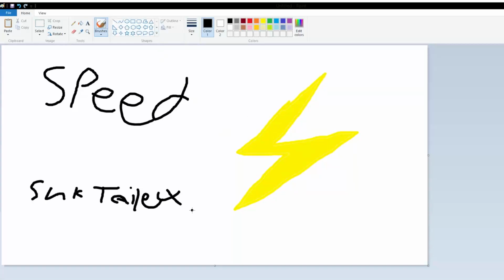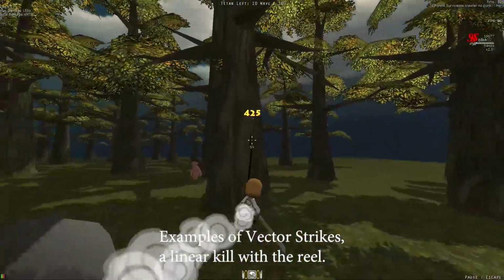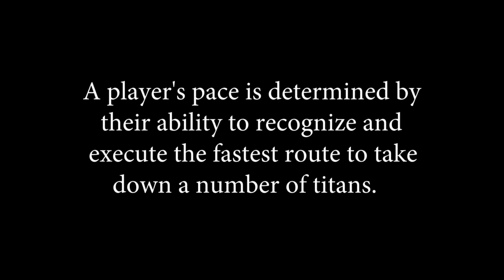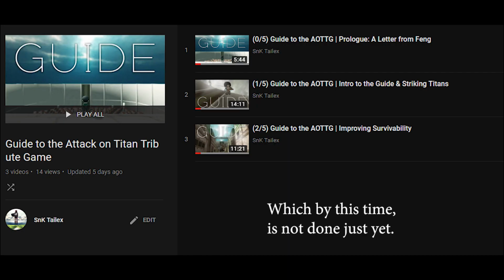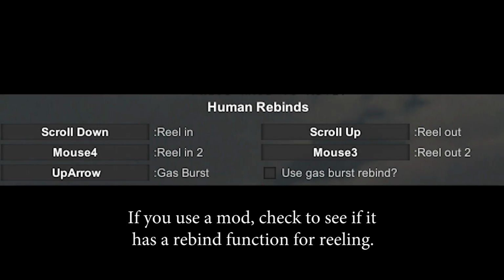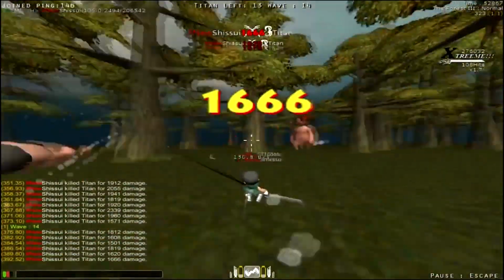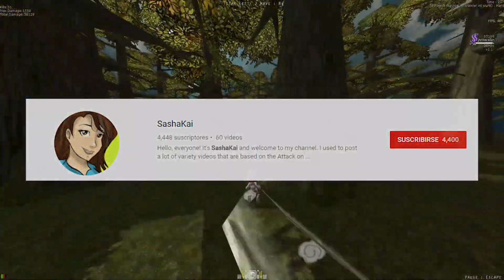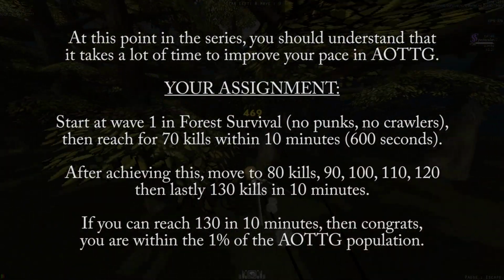[3/5] Guide to the AOTTG | Improving in Speed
- TUTORIALS -

I couldn't find a good tutorial for the Vector Strike, so here is an ancient variation of it you can practice:

- EPISODE LIST -

- SERIES MISSION STATEMENT -

I am moving to a university soon. Feng is returning the game to LAN soon. It's now or never for me to get out what I have to say with this series.

Instead of providing only step-by-step tutorials, the series gives suggestions and small tutorials to help GUIDE the player. This series' purpose is to give passionate (primarily new) AOTTG players a direction to follow in their quest to become good at the game.

There is no quick way to "git gud." Like almost anything, you will need to put a lot of practice into this game before you achieve your goal (whatever that may be, I don't know. I am here to give you my point of view). You get out what you put into it.

- EDITOR'S NOTE -

This was produced in one week, so it's not as high in quality as the first few episodes. Also, the entire series needs to be done within the next week, so the final two episodes will be of even lesser quality.